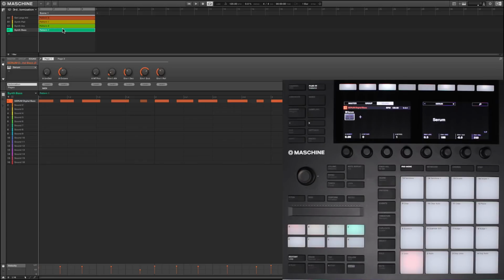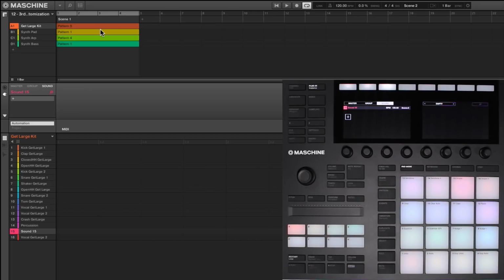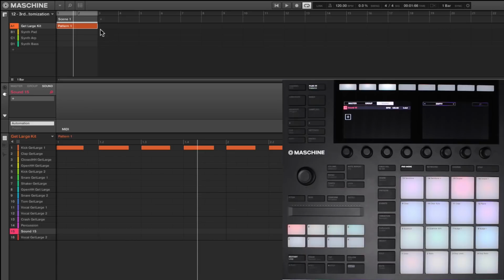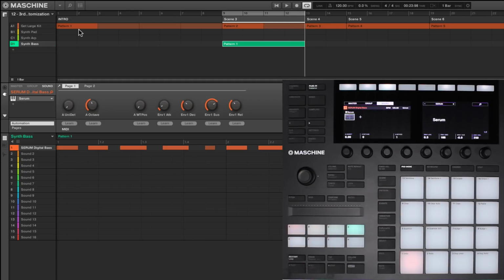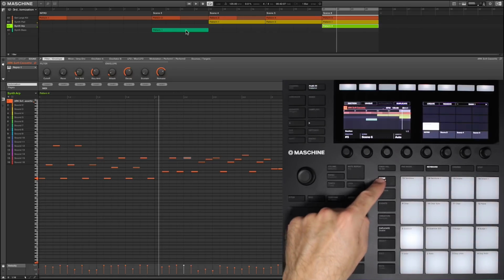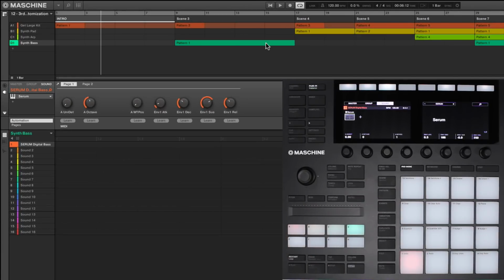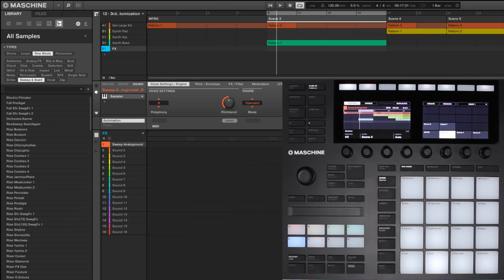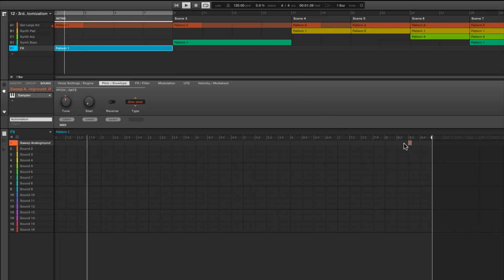Getting started with MASCHINE: Creating an arrangement | Native Instruments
From finding your sounds, to slicing and arranging, Native Instruments in tandem with online music school Ask.Video have assembled six easy introductory videos to help start you off on your beat-making career.

You can sign up for the Ask.Video Absolute Beginners Guide to MASCHINE